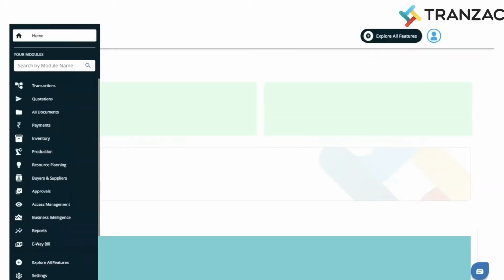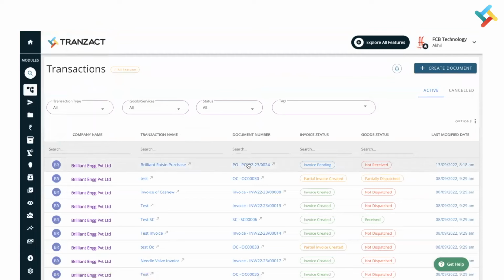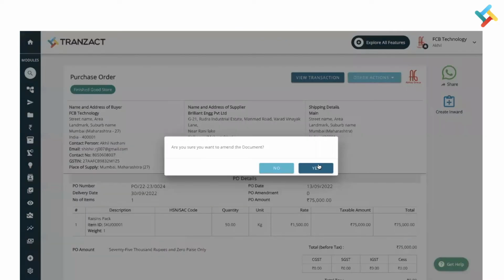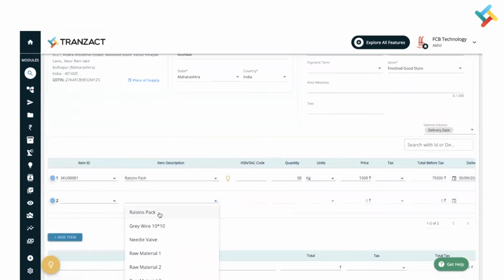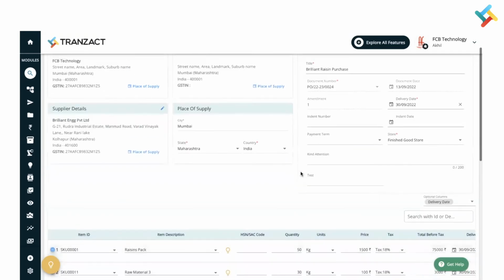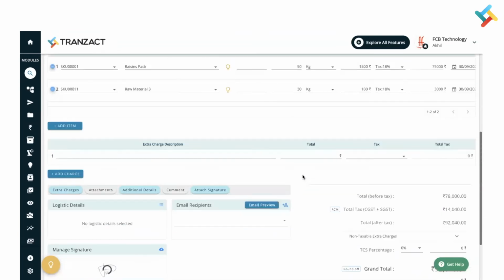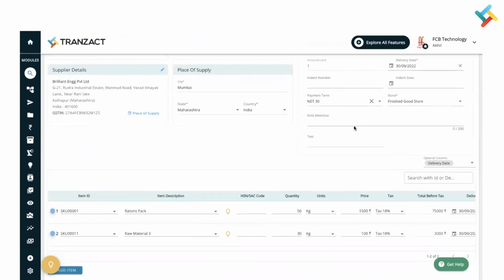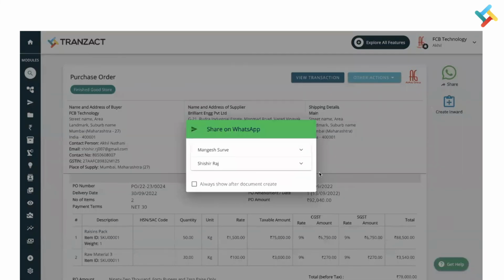How to Amend Purchase Order on TranZact?